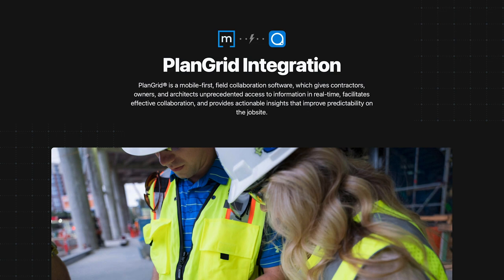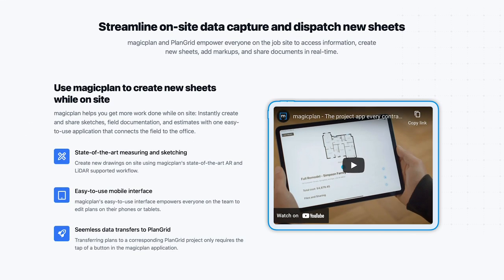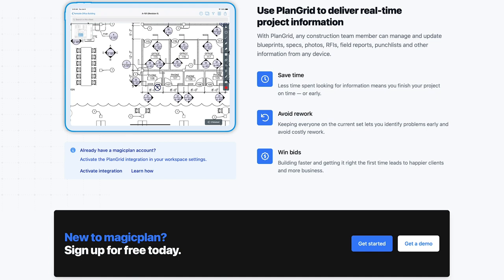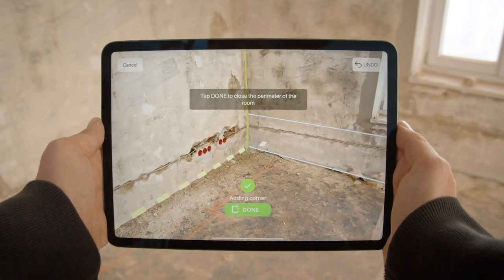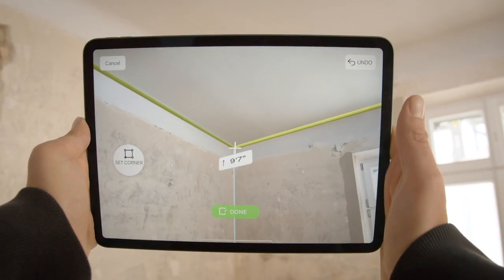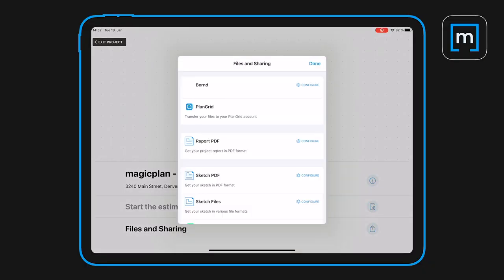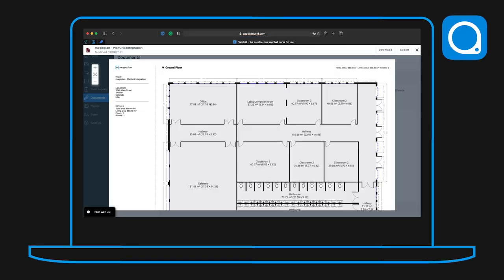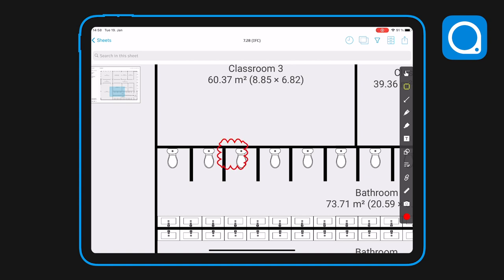PlanGrid integration: Streamline on-site data capture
With the new integration PlanGrid users will not only be able to manage sheets on site, but actually create new drawings right then and there using magicplan's state-of-the-art AR and LiDAR supported workflow. Getting those sketches into a corresponding PlanGrid project now only requires the tap of a button in the magicplan application.

magicplan and PlanGrid share the core belief that it is time to get rid of paper sheets on construction sites. Mobile solutions empower everyone on the job site to access all information, add markups, and share documents with stakeholders in real-time. In a competitive market, tight schedules require you to get things done fast - with maximum accuracy. Mobile technology is the key efficiency driver for the modern contractor.